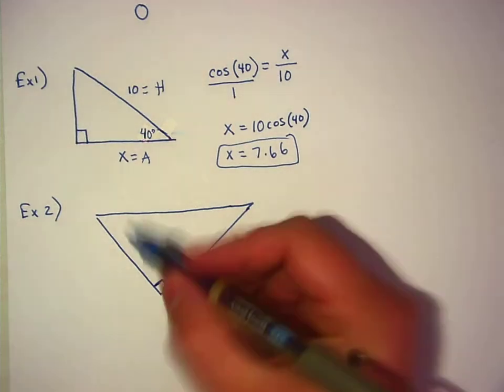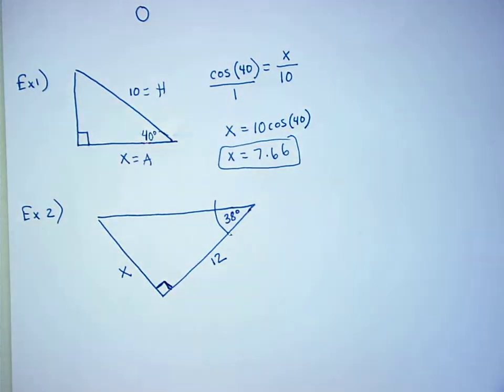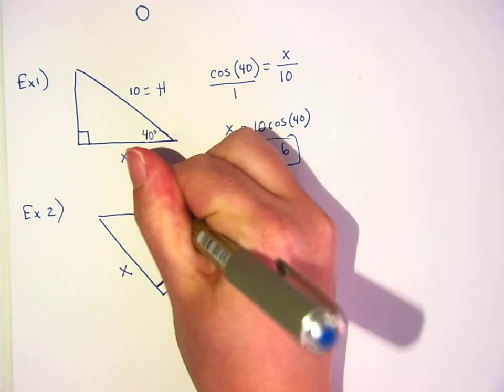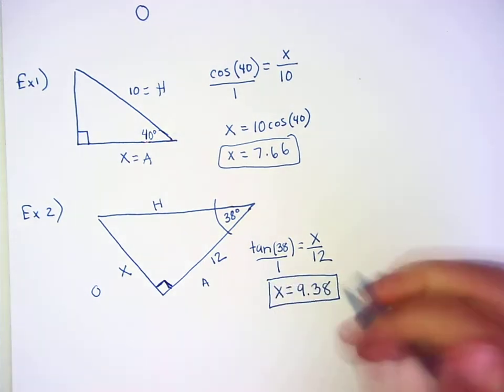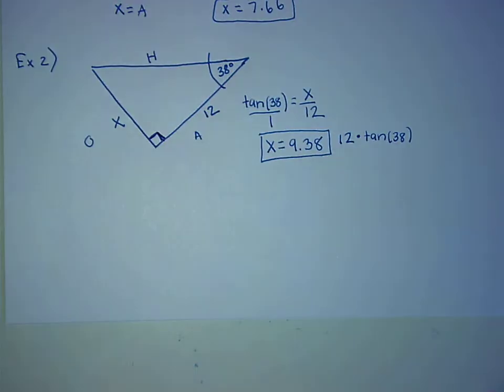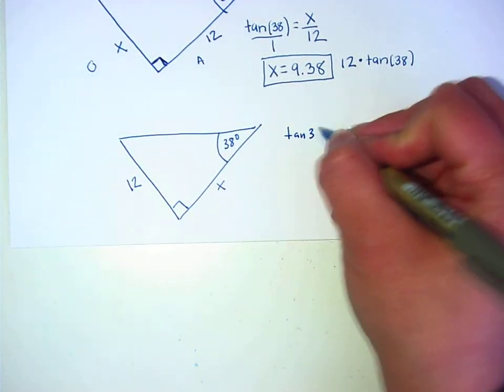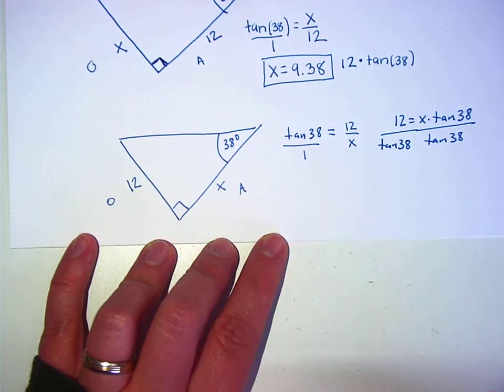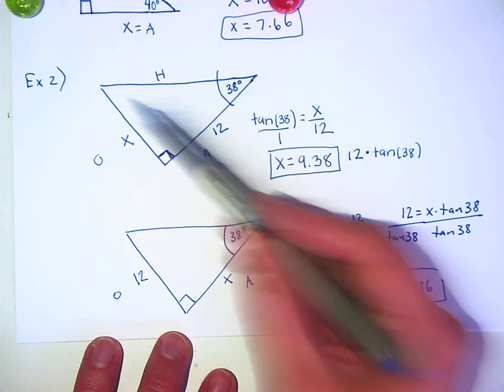10/28 Advanced Math (Part 2)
Trig Triangles